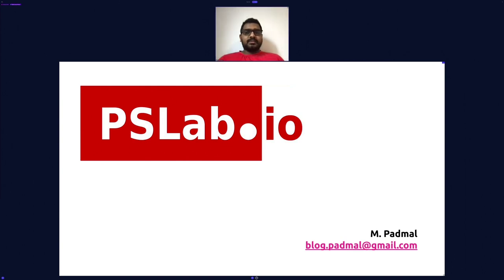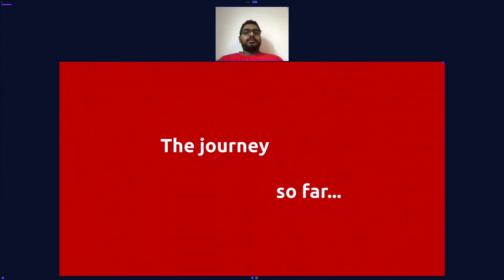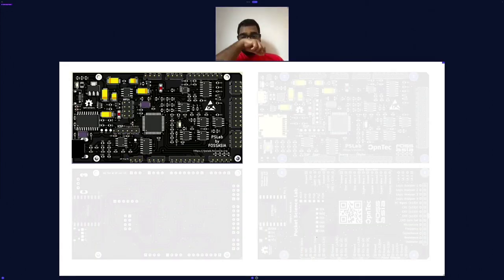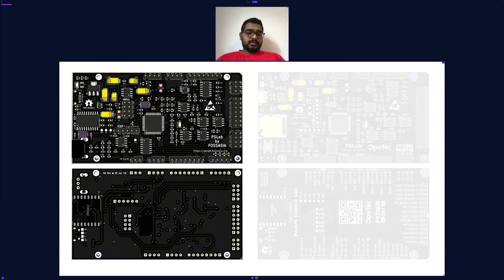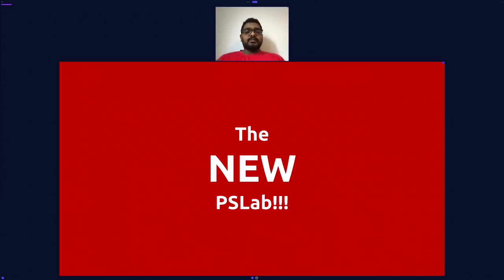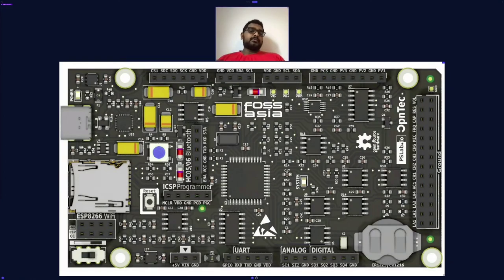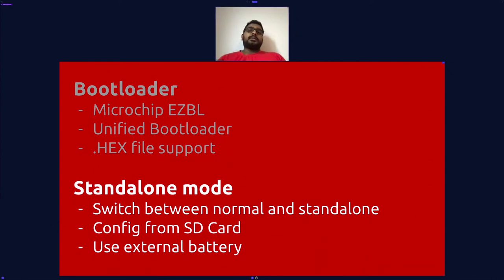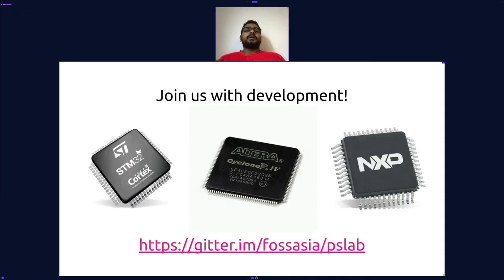Pocket Science Lab: What's Next with PSLab - M Padmal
Speaker: Padmal is a PhD student at Uppsala University in Sweden following his dream to become an expert in electronics. His research area is battery-free sensor networks. Having a a master's degree in wireless communications engineering from University of Oulu in Finland and a bachelor's degree in electronic and telecommunication engineering from University of Moratuwa in Sri Lanka, he has a strong background in the field. Using his talents to good use, he spends his free-time working with open source hardware projects with FOSSASIA. Pocket Science Lab (PSLab) is his proud moment.